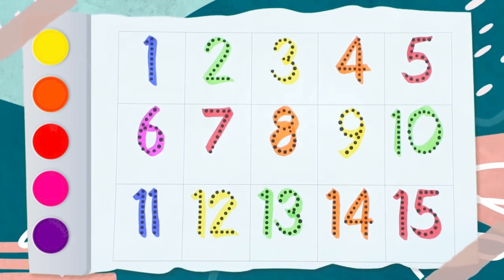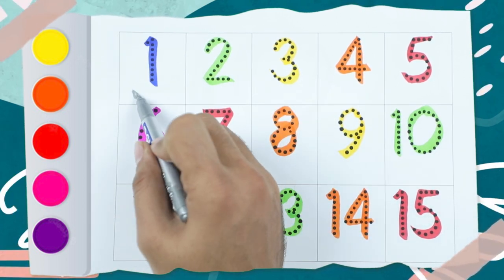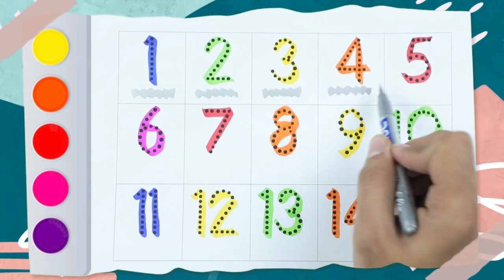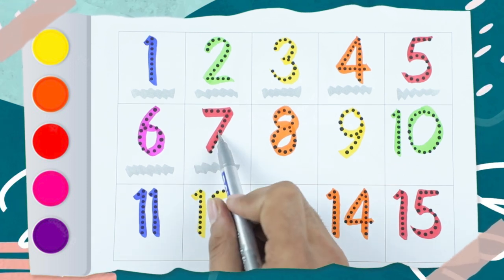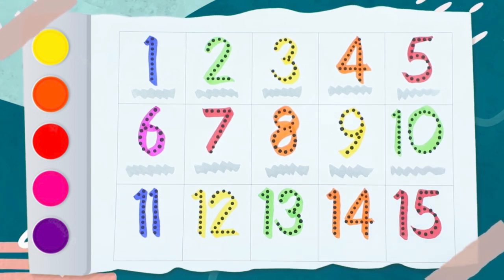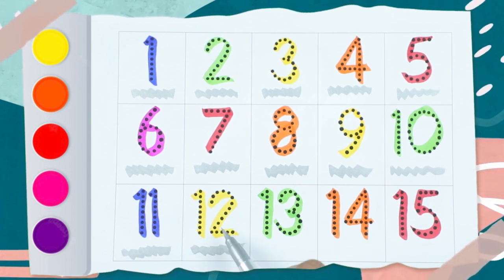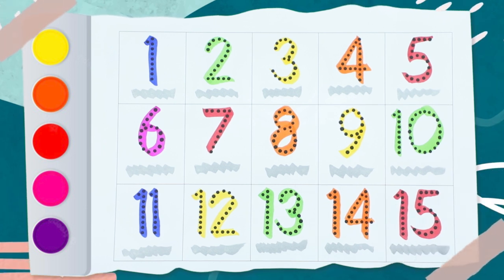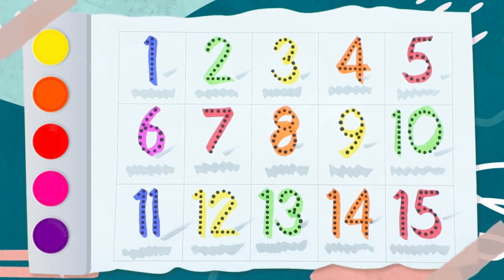Numbers 1 to 15 learning video | counting